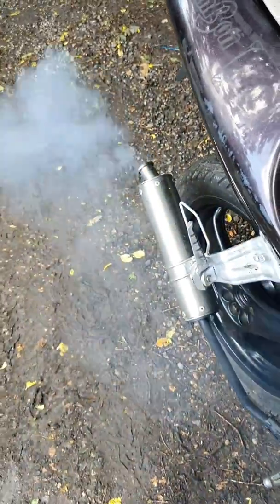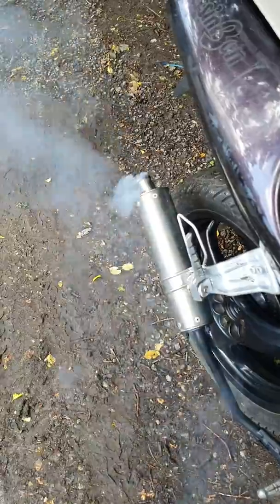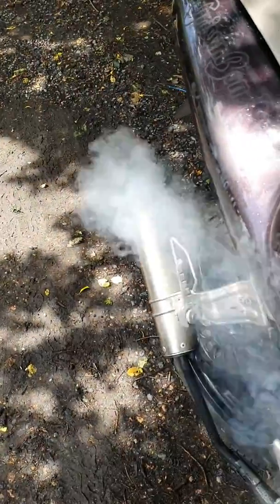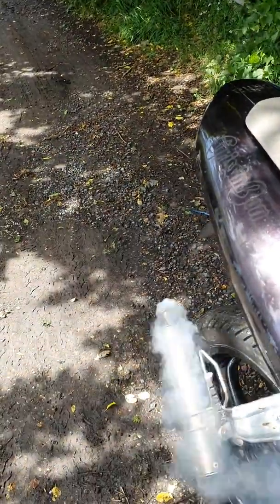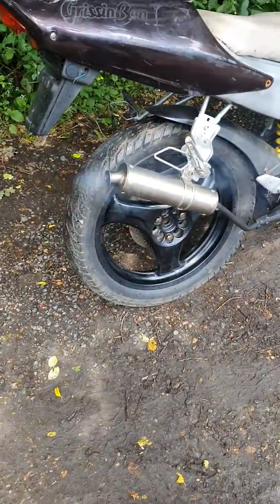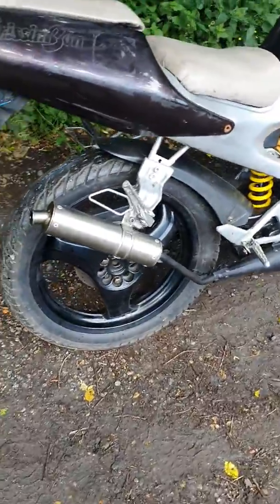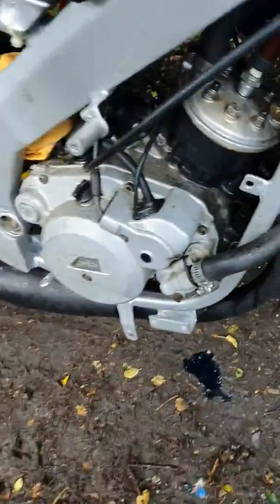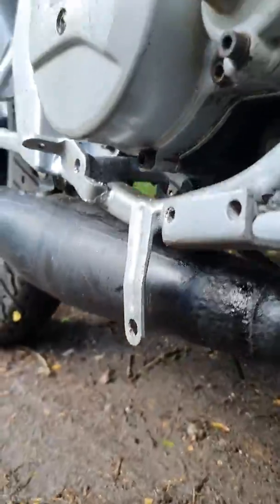🇬🇧🇬🇧 Aprilia RS50 EXTREMA PT2 oil in exhaust rev rev smokey 🇬🇧🇬🇧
Aprilia rs50 extrema brought this as the next restoration build. Most the work carried out has be done the previous owner. Looks to of had a full engine rebuild build, deloroto ph carburetor fitted. Standard exhaust. Stupid k and n filter.

Next to do rear wiring
Ie brake light not working
Indicators to be fitted and tested
New regulator.

Brake assembly to he rebuilt  buy a leaver for the pedal.

Speedo mph counter isn't working and wrong mileage. Temp gauge isn't working
Front indicators need buying and fitting.

Number plate beed to order
Fairing is in okay condition will need to be skimmed with filler noth sides have some damage, so good chance will be replaced then painted.

Need to buy a standard air box.
Little list of bits to buy.

Then will be ready for mot.
Once it passed I'll deal with body work.